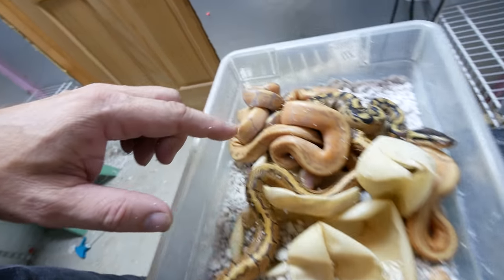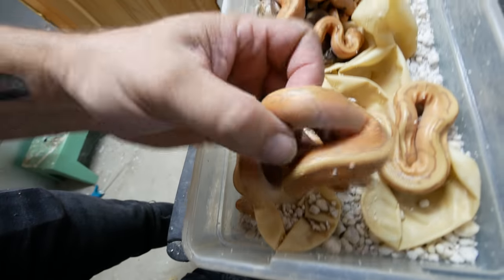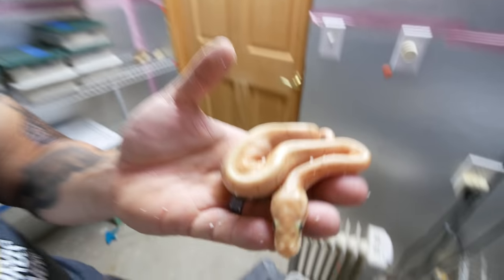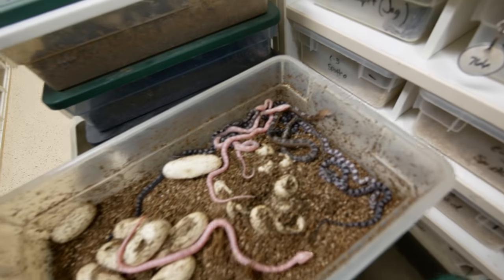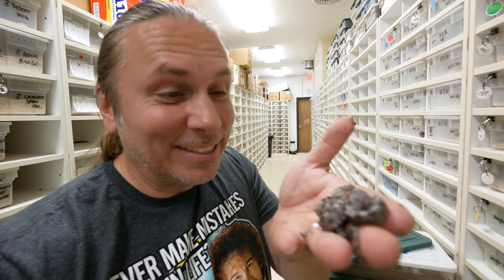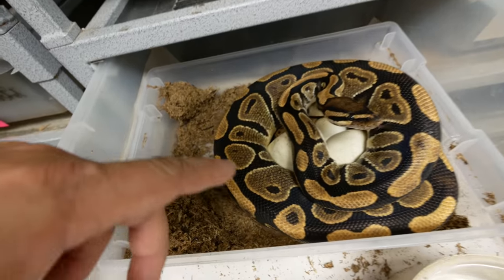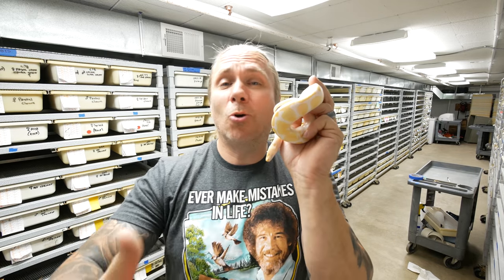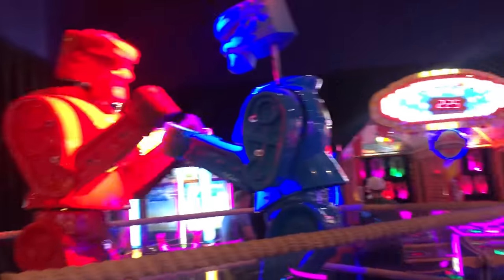THOUGHT MY TWO HEADED SNAKE WAS DEAD!!! I WAS SO SCARED!! | BRIAN BARCZYK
Cookies & Cream, my two-headed king snake scared the crap out of me! I really thought they were dead! See an update on Helen, my no eyed snake, a couple brand new clutches that just hatch and an update on my new Leopard tortoises!

↑↑↑↑↑↑FOLLOW NOAH↑↑↑↑↑↑